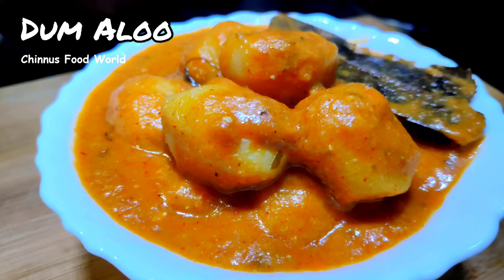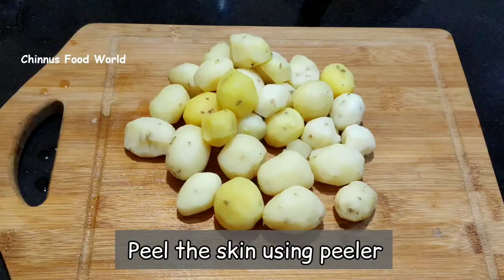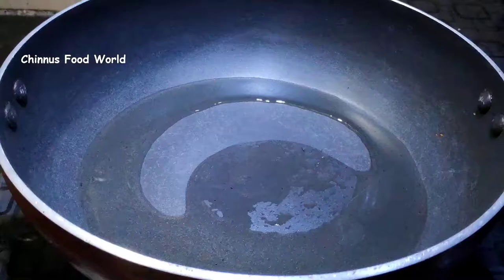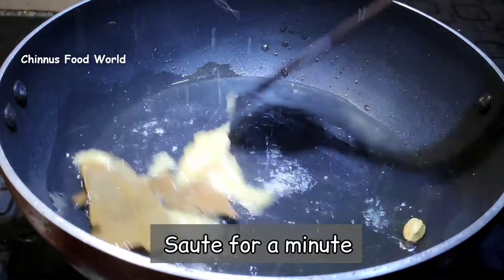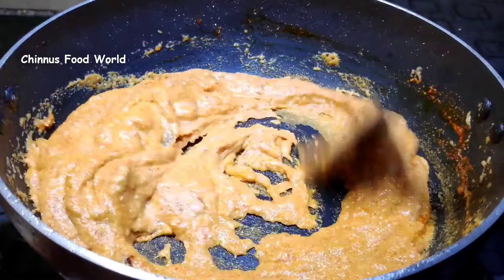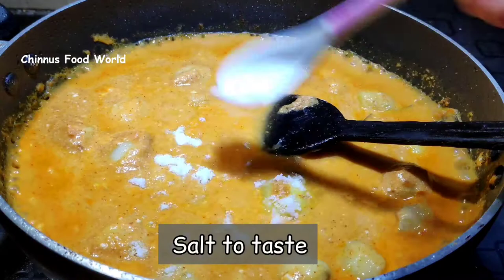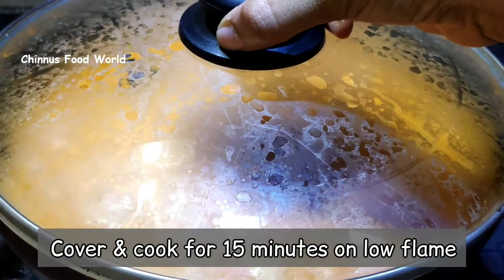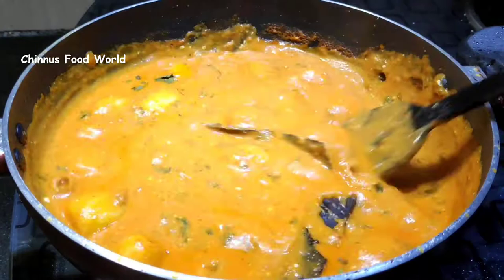Dum Aloo Recipe|Restaurant Style Dum Aloo Recipe|Easy side dish Recipes|Chinnus Food World|Ep 149